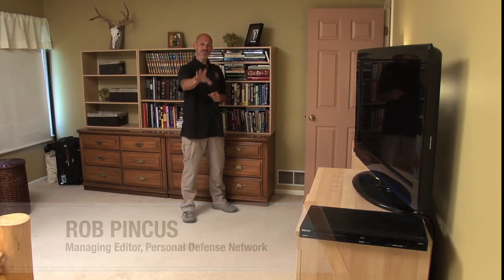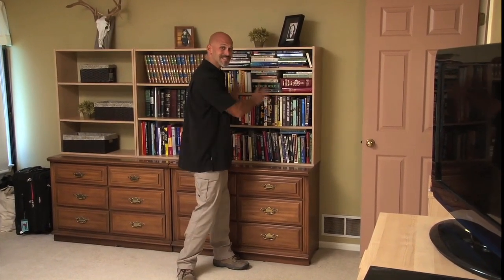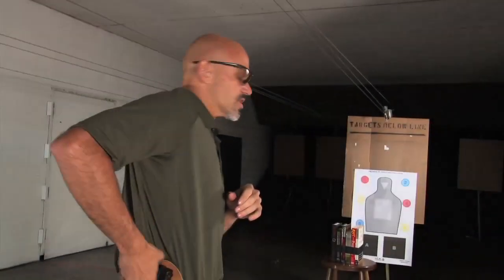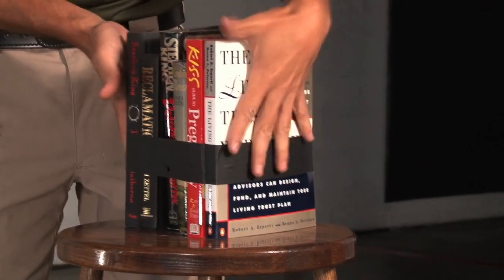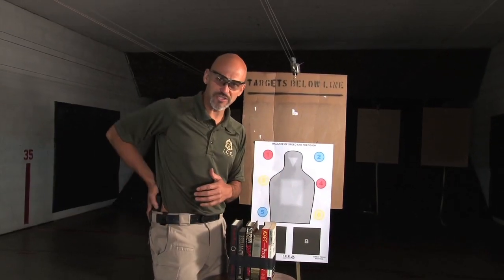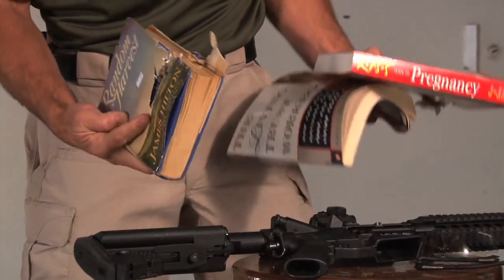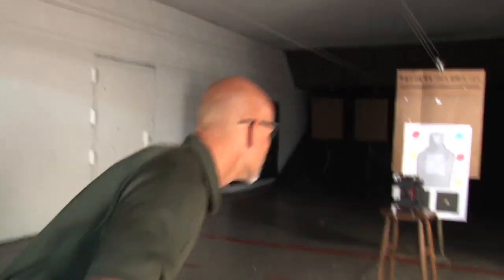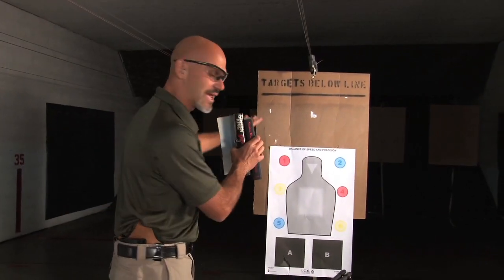Home Defense Weapons and Safe Backstops | Personal Defense Network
During a lethal-force encounter inside your home with home defense weapons, you don’t want to hit a family member or other innocent people. It’s important to learn which objects in your home make safe backstops and which will not stop a round that’s been fired. Rob Pincus fires a pistol, carbine and shotgun at a stack of books to help evaluate their effectiveness as backstops.